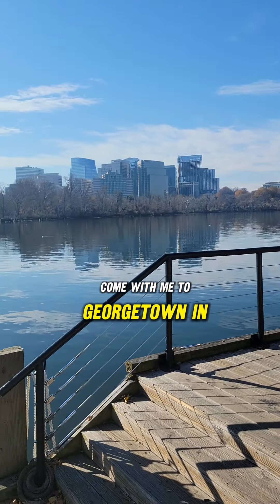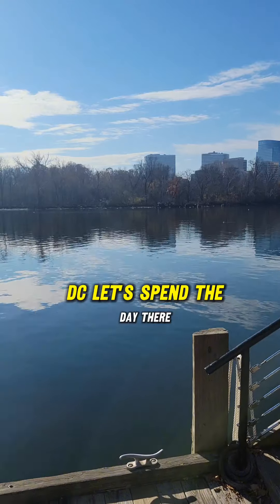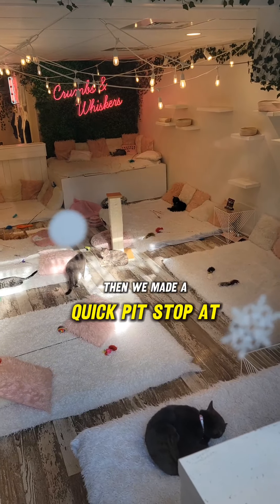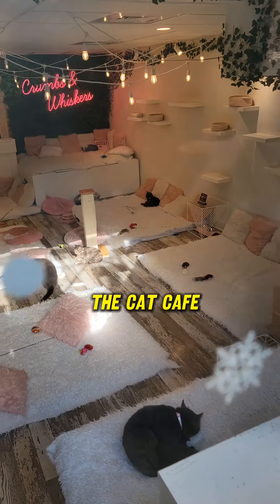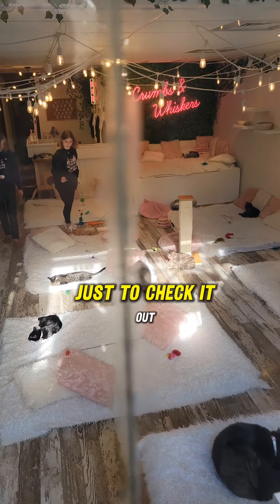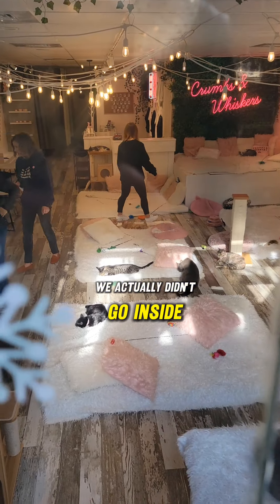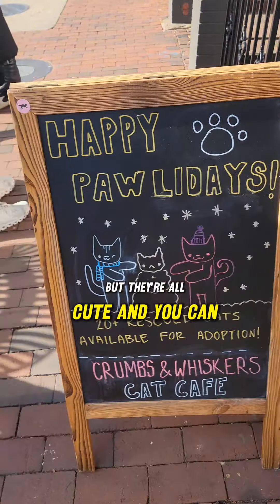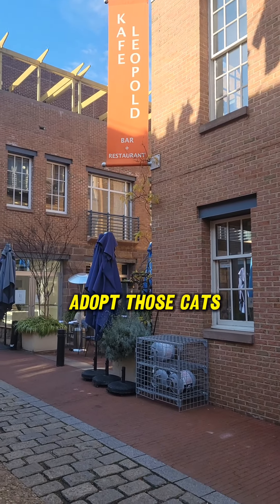Come spend a day with me in Georgetown Washington DC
A Day in Georgetown, Washington DC - Exploring the Charm of the Capital!

Description:
Join me on an enchanting journey through Georgetown, one of Washington DC's most historic and picturesque neighborhoods. Nestled along the Potomac River, Georgetown is not just a hub of rich history, but also a vibrant area bustling with unique shops, cozy cafes, and scenic views.

In this video, we’ll stroll down the cobblestone streets, taking in the beautifully preserved architecture that dates back to the 18th century. We'll explore the bustling M Street and Wisconsin Avenue, known for their trendy boutiques and lively atmosphere. Don’t miss the chance to see the historic homes and famous landmarks like the Old Stone House and the C&O Canal.

Foodies, get ready! We’ll sample some of the best eats in the area, from mouth-watering cupcakes at a famous bakery to world-class cuisine at renowned restaurants. For the art lovers, there's a visit to the art galleries that add a splash of modern culture to this historic district.

As we wander, I’ll share some interesting facts and stories about Georgetown's past, giving you a glimpse into the life and times of this charming neighborhood.

Whether you're a local or a visitor, this video is your perfect guide to spending a day in Georgetown. So, let's discover the hidden gems and popular spots of this delightful DC neighborhood together!

Remember, every comment and share helps us bring more such content to you. So, drop your thoughts and let me know what you'd like to see next!

See you in the next adventure!